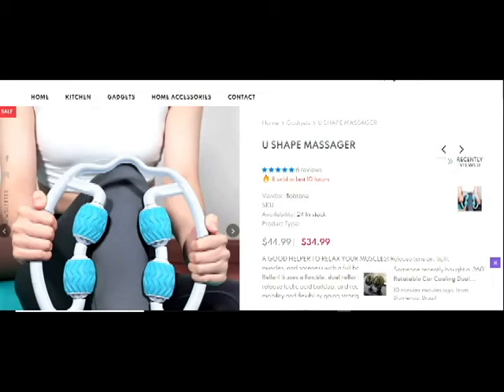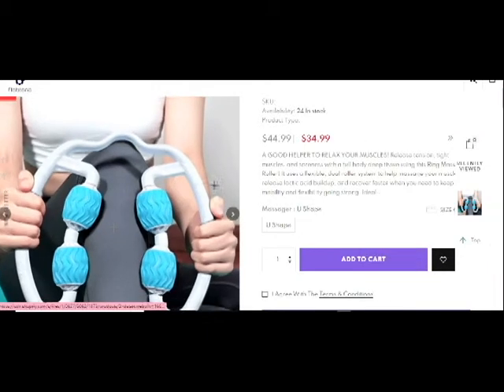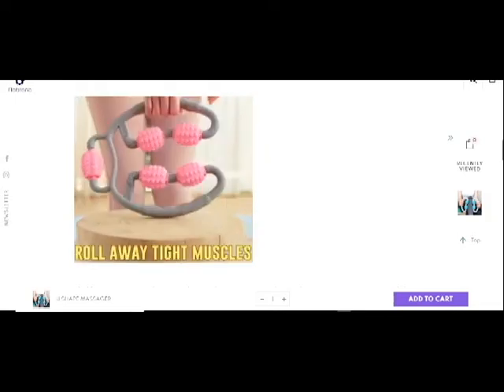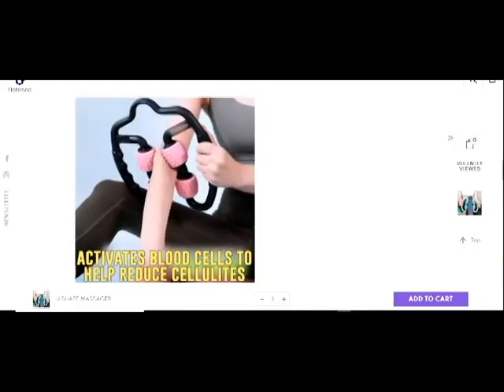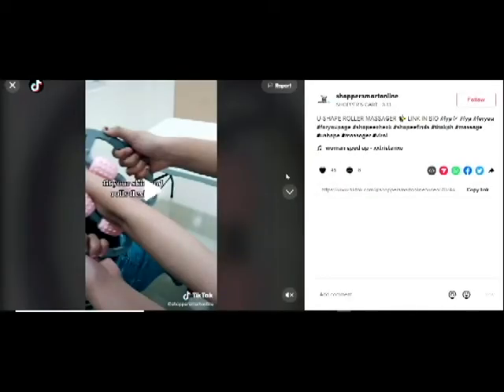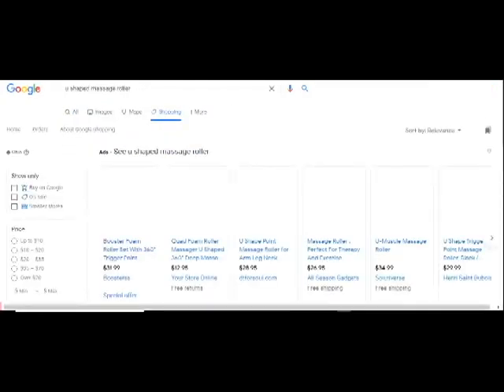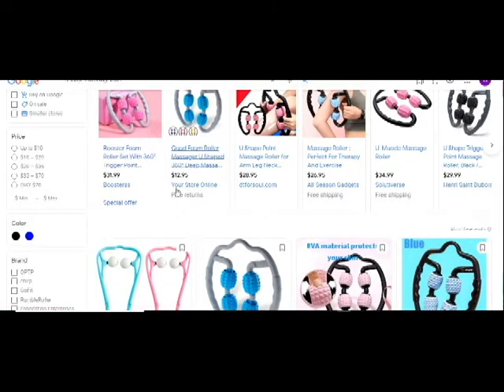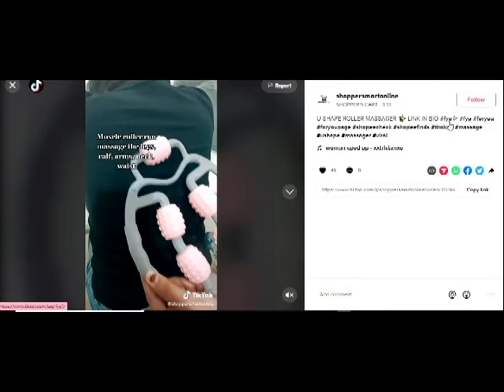StrongTek Trigger Point Roller Massager for Forearm, Elbow, Hand, Arm,and Leg Myofascial and Fascial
StrongTek Trigger Point Roller Massager for Forearm, Elbow, Hand, Arm, and Leg Myofascial and Fascial Release, Deep Tissue Self Massage for Golfer, Tennis Elbow Treatment or Athlete Muscle Pain Relief
When you live an active lifestyle playing sports, enjoy tennis or golf, working out or weightlifting, or just staying on the go your muscles can get tired, sore, and start to slow you down if you’re tense and tight. That’s why we developed the ergonomic, super adaptable StrongTek Trigger Point Massager that uses a flexible, dual roller system to help you massage your muscles, release lactic acid buildup, and recover faster when you need to keep your mobility and flexibility going strong.